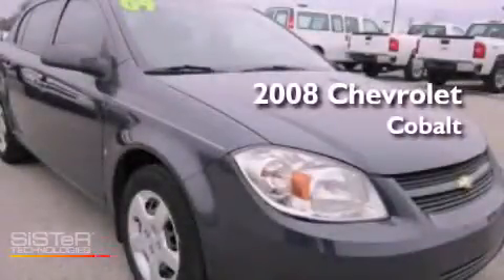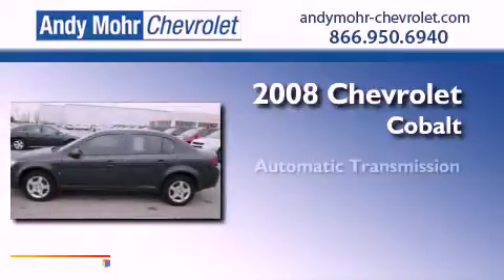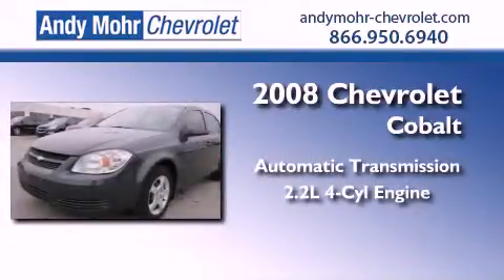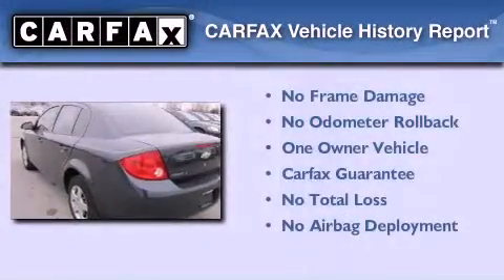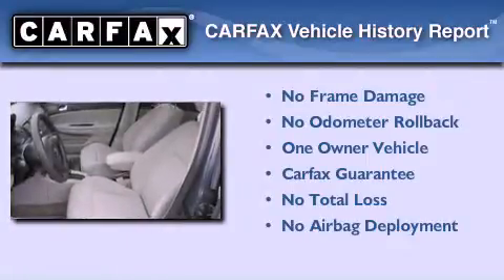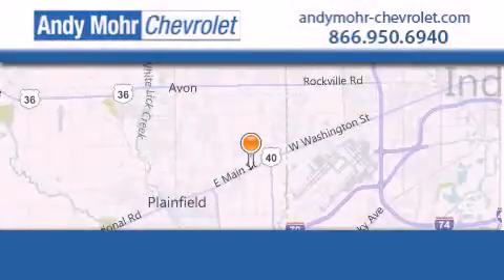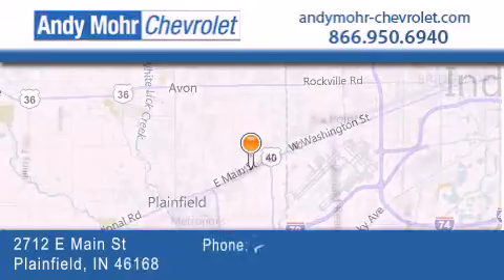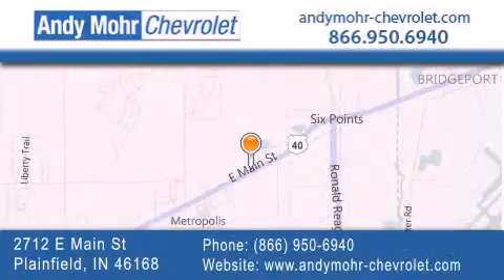2008 Chevrolet Cobalt Indianapolis IN 46168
Year : 2008
 Make : Chevrolet
 Model : Cobalt
 Engine : 2.2L I4 16V MPFI DOHC
 Trans . : Automatic
 Exterior : Slate Metallic
 Miles : 72,089
 Interior : Gray
 Stock : PC2258A

 2712 E. Main Street